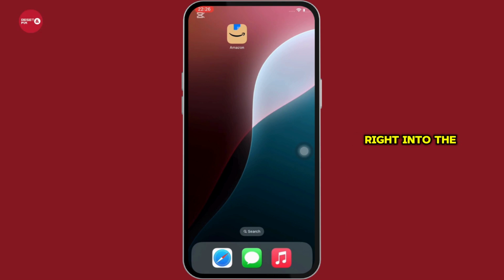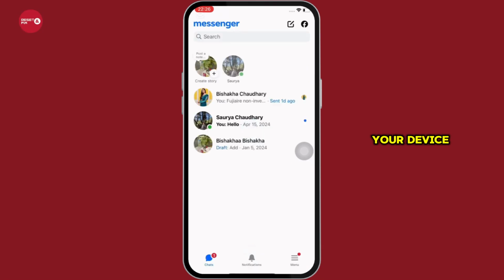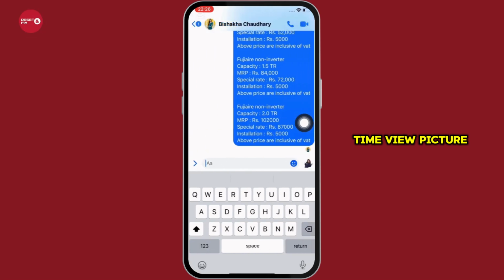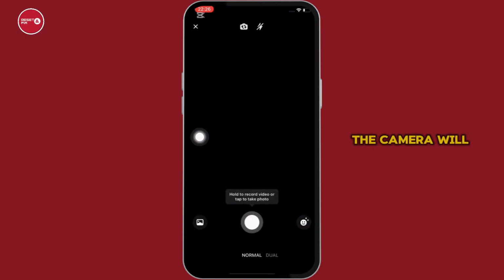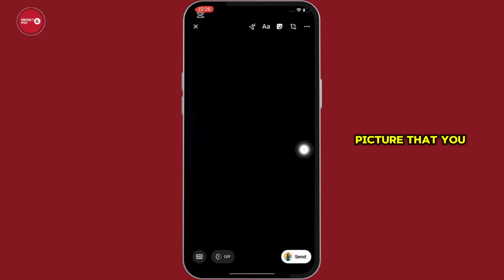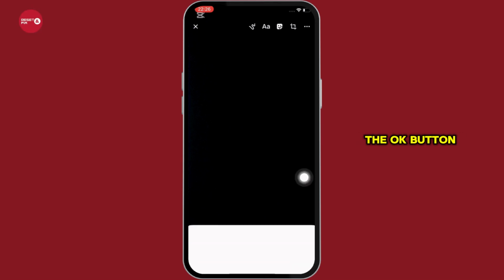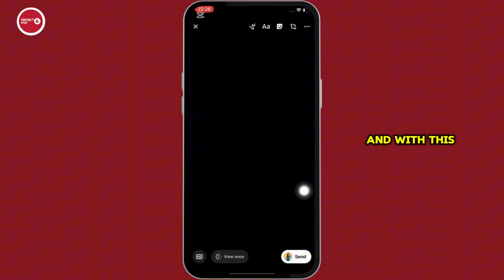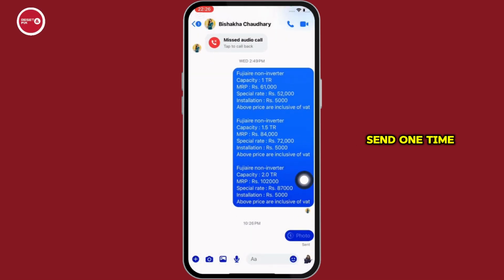How to send one time view pictures on messenger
How to Send One Time View Pictures on Messenger in 2 Steps

Send photos that disappear after a single view, fast and secure.

00:00 – How to Send One Time View Pictures on Messenger
00:10 – Turn Off View Once or Resend as a Normal Photo

- Open Messenger, choose a chat, tap the camera or gallery to select a photo
- Turn on View Once by tapping the 1 icon or the View Once option, then send
- Want it to stay in the chat, turn View Once off before sending

Try it now, open Messenger, pick a photo, tap the 1 icon, send